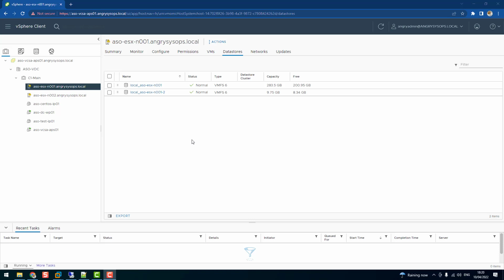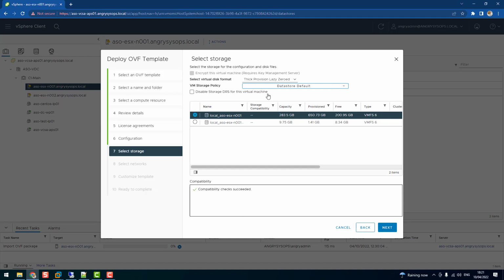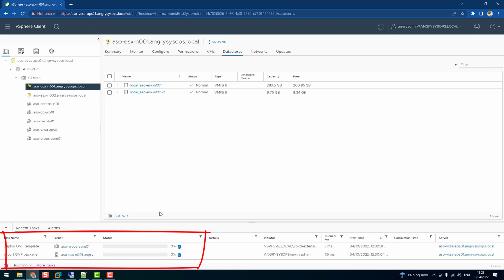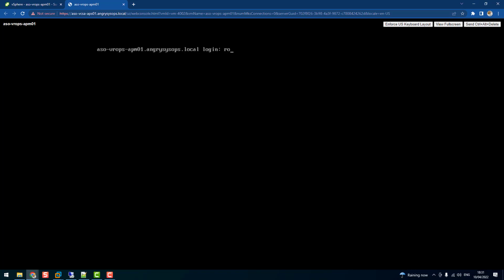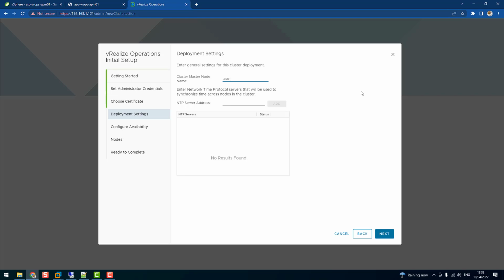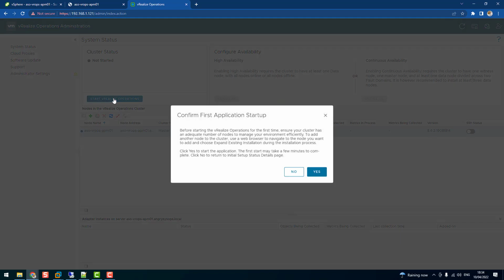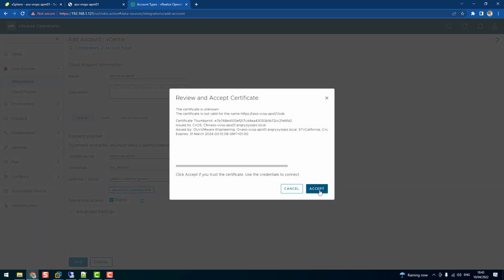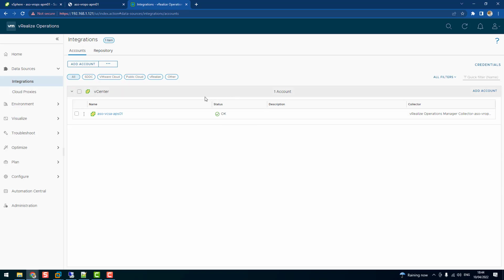How to install VMware vRealize Operations (vROps)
Today we will add VMware vRealize Operations to our home lab.